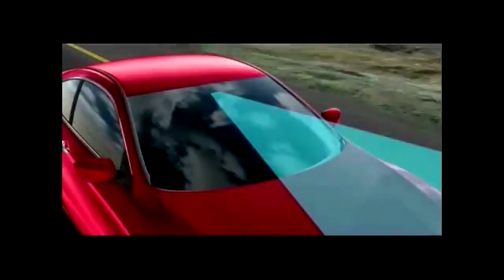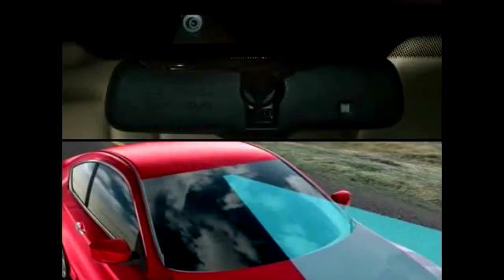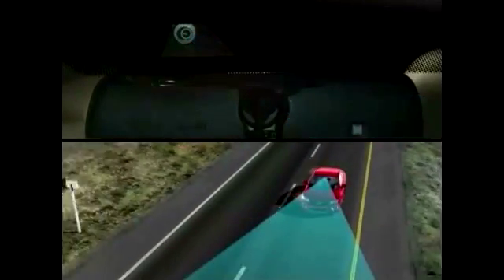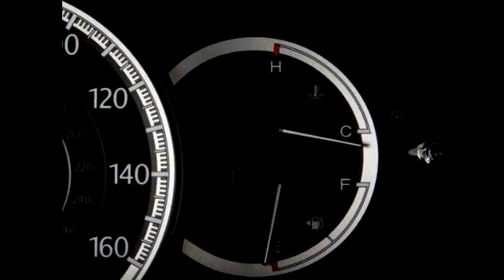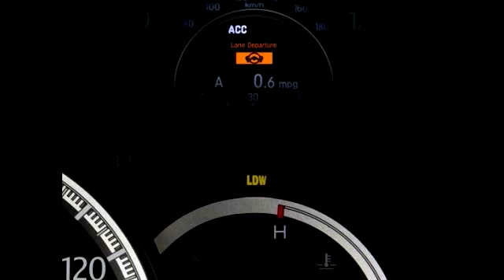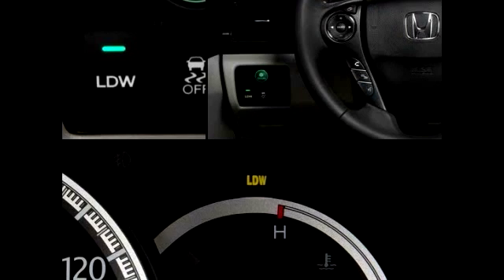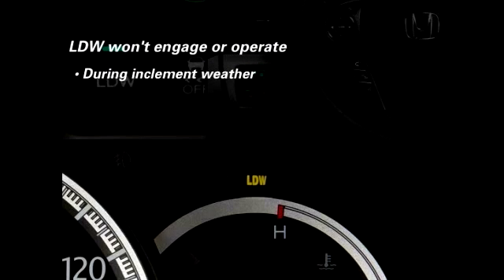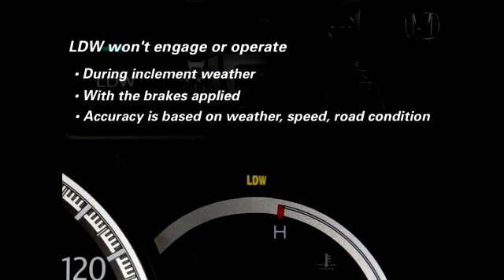Lane Departure Warning (LDW)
Lane Departure Warning (LDW)* is a safety feature available on select Honda models. This video describes how LDW works to warn drivers when their Honda vehicle begins to leave a detected lane when no turn signal has been activated.

*LDW only alerts drivers when lane drift is detected without a turn signal in use. LDW may not detect all lane markings or lane departures; accuracy will vary based on weather, speed and road condition. System operation affected by extreme interior heat. Driver remains responsible for safely operating vehicle and avoiding collisions